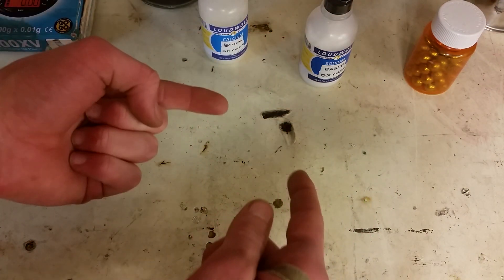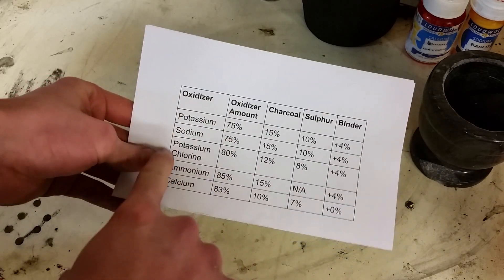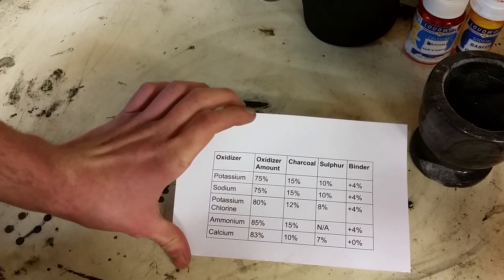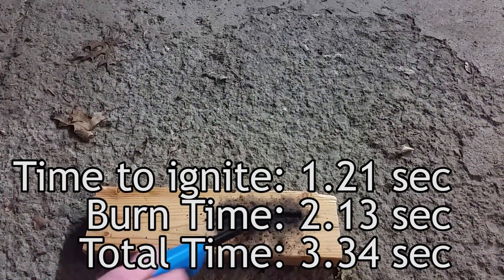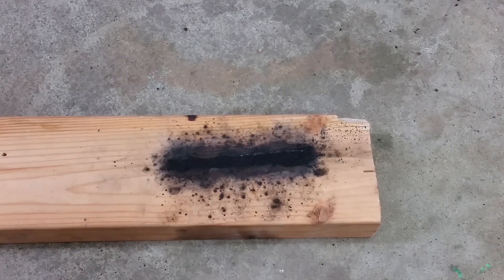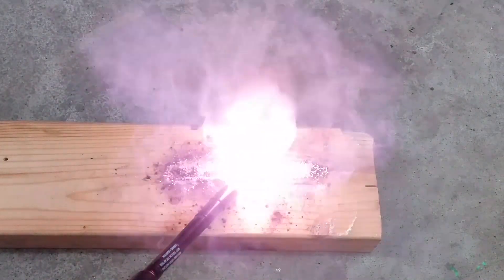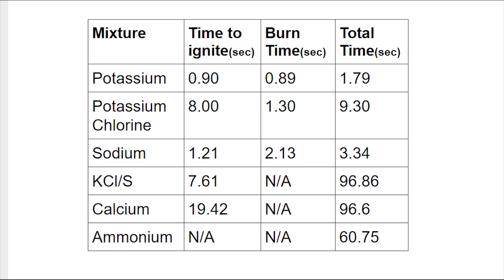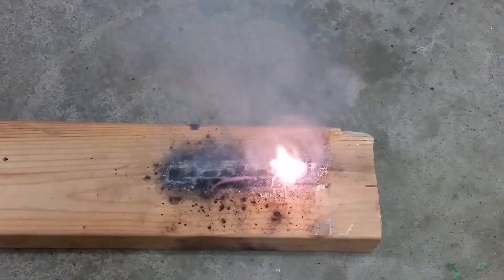Making Black Powder with Different Oxygen Sources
I'm taking a kick at the proverbial chemistry cat. What happens when you make black powder with various oxidizers?